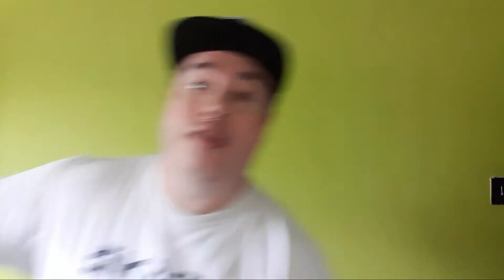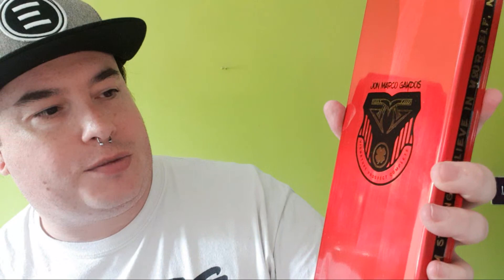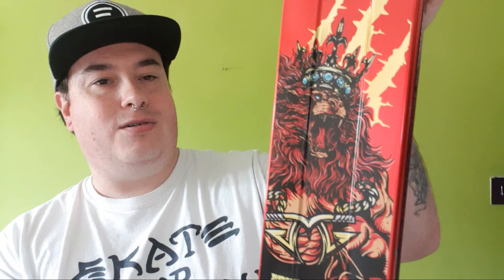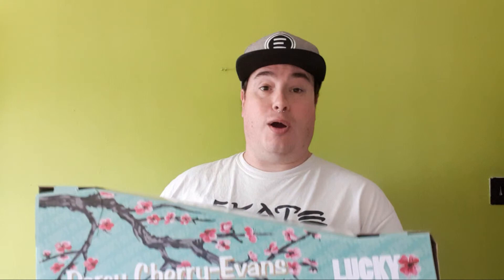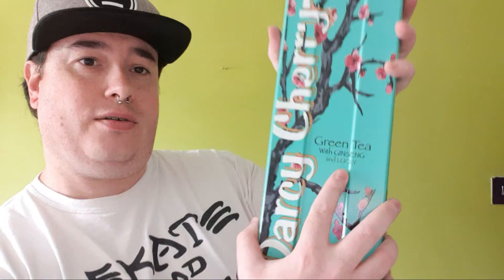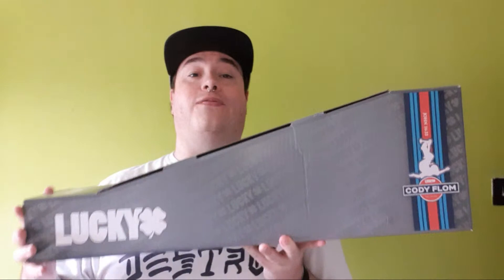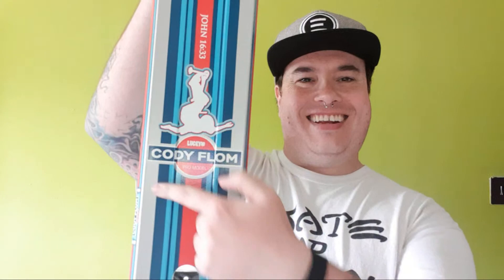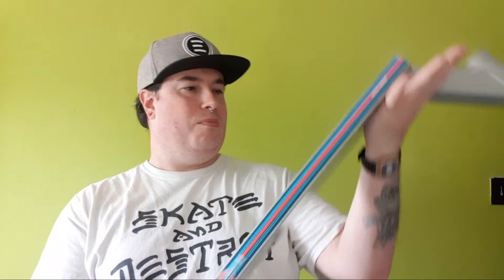Live Lucky Scooter Deck Unboxing